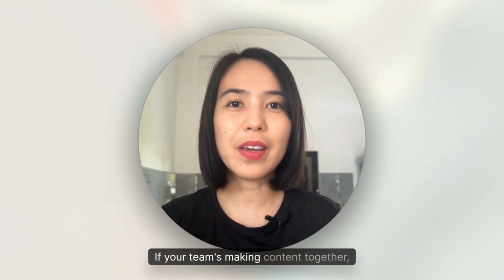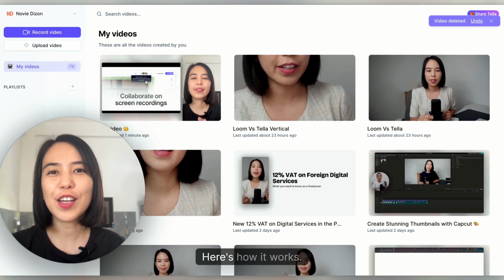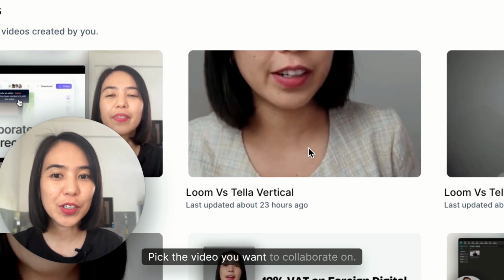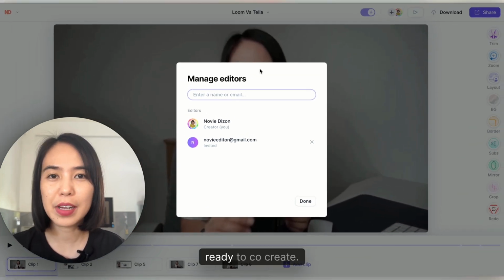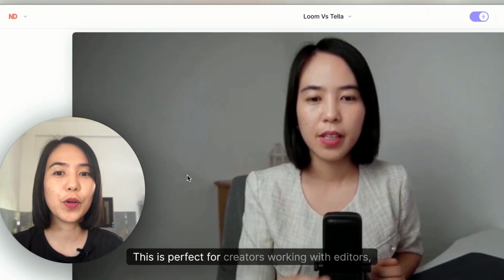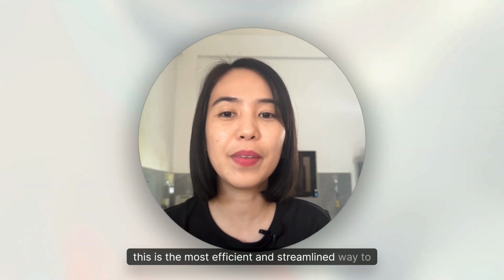The Cheapest Way To Edit Videos With Your Team!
I love the new Tella feature!
Now we can add teammates directly to a video so they can record, edit, and review with us—all inside Tella.

No more exporting files, endless back-and-forth, or versioning nightmares.
Just clean, simple collaboration.

Perfect for:
Creators with editors
Small content teams
Anyone trying to make great videos, faster

🎥 Recorded with Tella
This video was made using Tella — my go-to AI video tool.